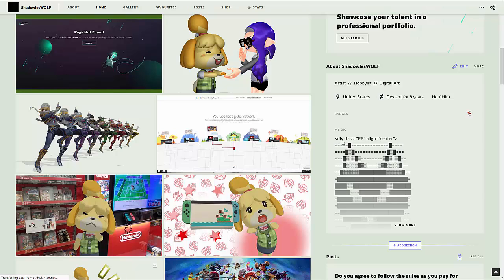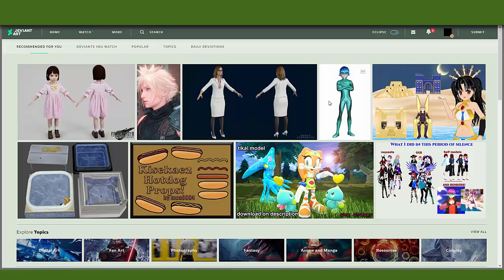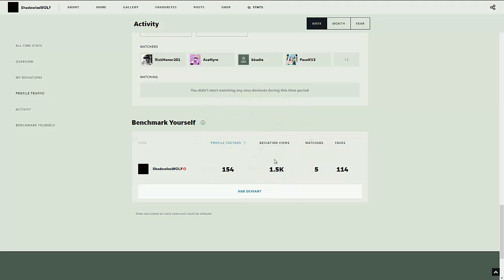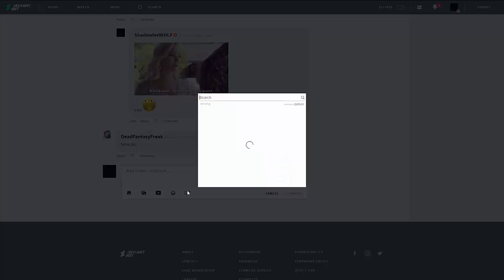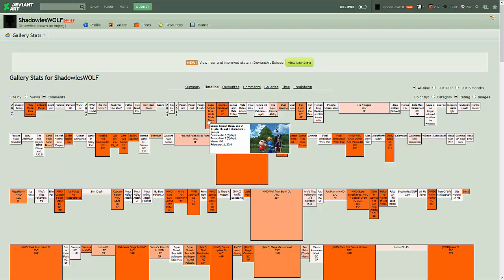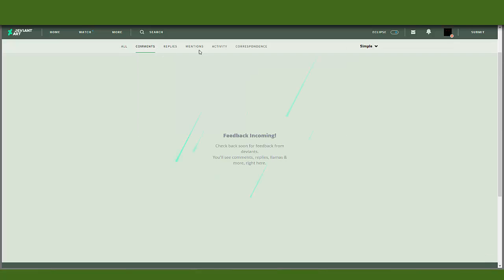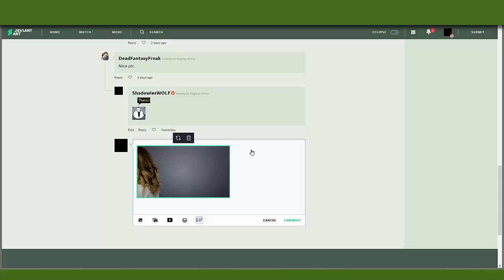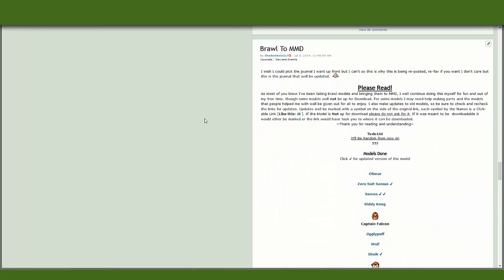DeviantArt The Corrupted Eclipse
This is a deep dive into Deviant Art and the upcoming update and shows why the old was and still is better. be sure to share this video with everyone to show them what they are missing out on.

Be sure to give feedback to DA eclipse to improve what you see in this video that is broken.

Helpful Timestamps:
(A brief summery of what I meant with things you may not understand when I said it.)

6:20 I'm testing out out custom models I made in Unity and it would be a
nice help if you all could give me some pointer with MMD to Unity plugin.

1:59:24 It would be cool if they did that but they want everything on one page.